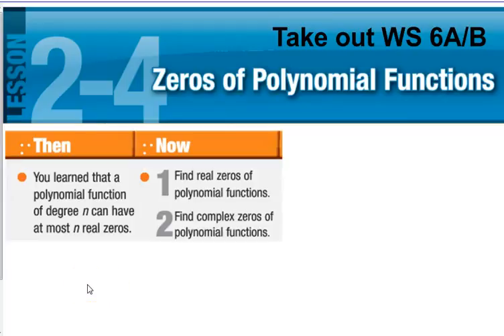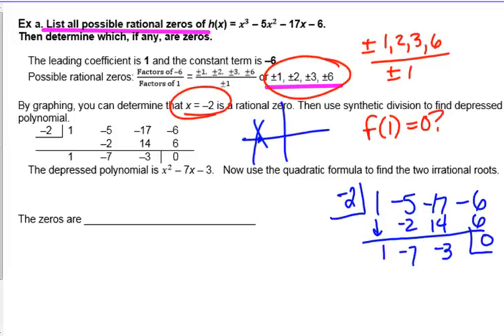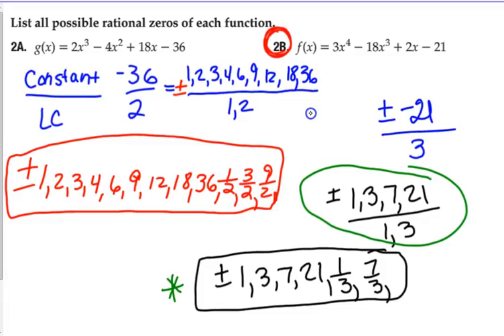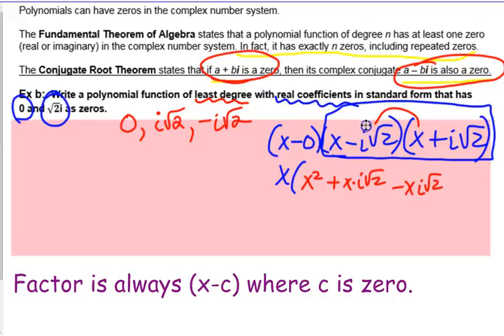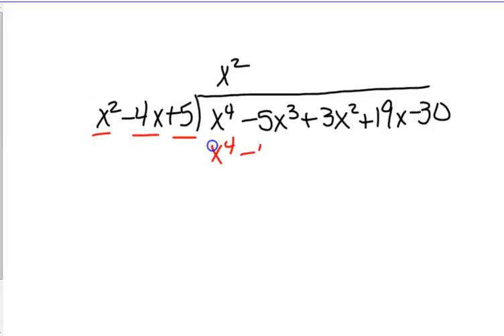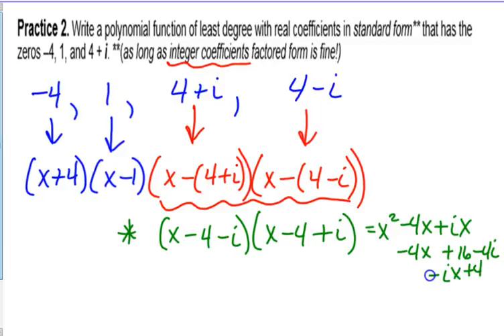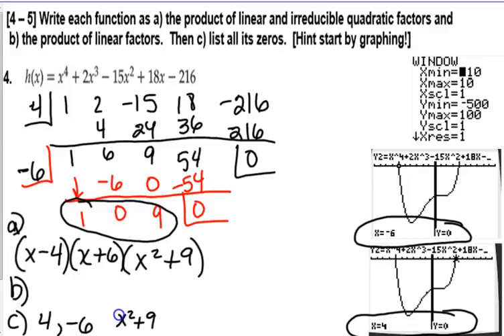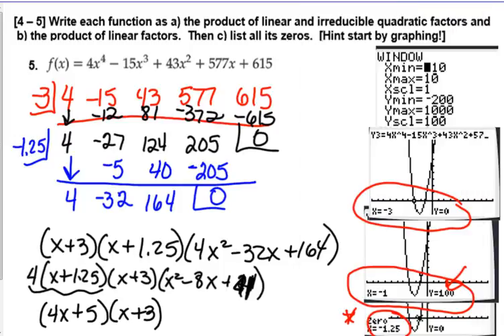Precalc 2.4 Rational Root Th and More 10.18.16